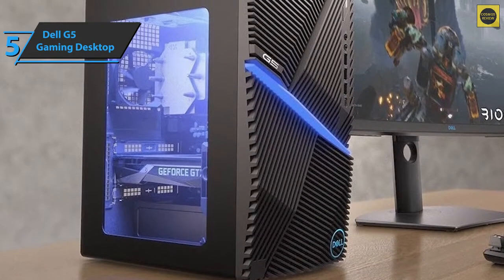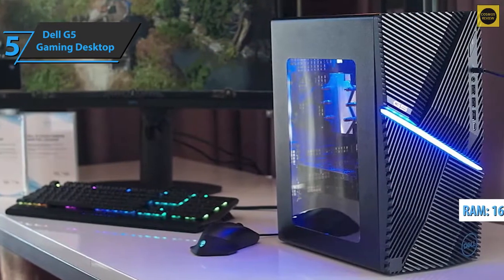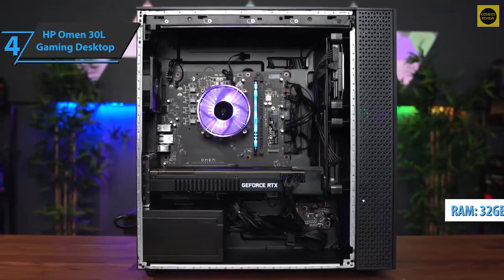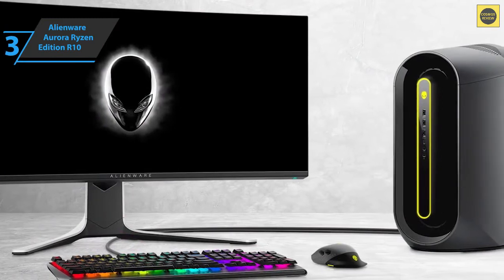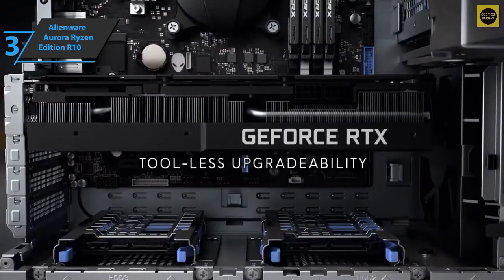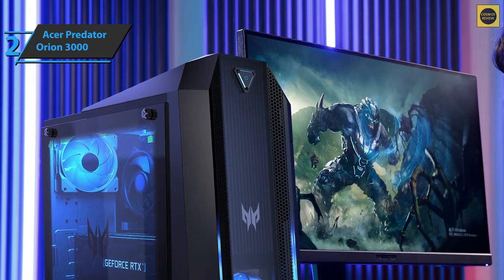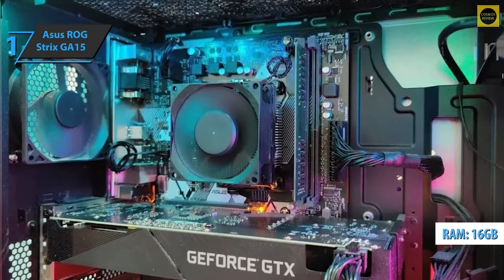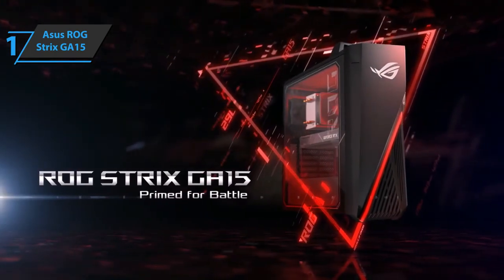Best Prebuilt Gaming PCs Review 2023 | Dell G5, HP Omen 30L, Aurora Ryzen R10, Acer Predator Orion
If you are looking for the Best Gaming Desktop PC in 2023 with the Configure of Intel Core i7-10th Gen, 11th Gen, Nvidia GeForce RTX 3060, 2060 Super, 32GB RAM 1TB SSD + 2TB HDD, Liquid Cooling, RGB Light, AMD Ryzen 9 3900, Intel Wi-Fi 6, GeForce GTX 1660 Ti, then this video is for you.

✦✦ Links to the Best Prebuilt Gaming PCs 2023:

➜ 5. Dell G5 Gaming Desktop -
➜ 4. HP Omen 30L Gaming Desktop -
➜ 3. Alienware Aurora Ryzen Edition R10 -
➜ 2. Acer Predator Orion 3000 -
➜ 1. Asus ROG Strix GA15 -

In this video, we’ll be comparing the Prebuilt Gaming PCs that are designed for different kinds of users. We will take into account performance, features, and price; so you can decide which is best for you.  All the products on our list were selected based on their own inherent strengths and features.

We’ll be comparing the Dell G5 Gaming Desktop, the HP Omen 30L Gaming Desktop, the Alienware Aurora Ryzen Edition R10, the Acer Predator Orion 3000, and the Asus ROG Strix GA15; which are all great options if you’re in the market for Prebuilt gaming PCs.

We’ll break down which Gaming PC is best for you, and what you can expect to get in return for your money.  We’ll help you decide if one of the models on our list seems like a great purchase.

► New Dell G5 Gaming Desktop, Intel Core i7-10th Gen, 16 GB RAM, 1 TB SSD, Nvidia GeForce RTX 2060 Super, Black. Conveniently compact: The surprisingly compact design takes up minimal space, making it easier to adjust your full gaming setup or transport your PC to LAN parties. A distinctive, gamer-inspired design with blue bezel LED lighting and optional clear window side panel gives the G5 gaming desktop a dynamic look.
► OMEN 30L Gaming Desktop PC, NVIDIA GeForce RTX 3080 Graphics Card, 10th Generation Intel Core i9-10850K Processor, 32 GB RAM, 1 TB SSD, and 2 TB Hard Drive, Windows 10 Home (GT13-0092, 2020). With 32 GB of RAM, everything from browsing multiple web pages to playing games gets a boost. Enjoy optimal VR performance as your desktop is VR-ready right out of the box.
► Dell Alienware Aurora R10 Gaming Desktop, AMD Ryzen 9 3900, 32GB Dual Channel HyperX Fury DDR4 XMP, 1TB SSD, AMD Radeon RX 5700 XT 8GB GDDR6, Lunar Light. Advanced memory technology: Your system delivers unwavering overclocking capabilities automatically thanks to HyperX FURY XMP DDR4 memory. A new era of engineering: The new Aurora features our Legend Industrial Design with an improved airflow pattern.
► Acer Predator Orion 3000 PO3-630-UA91 Gaming Desktop | 11th Gen Intel Core i7-11700F 8-Core CPU | NVIDIA GeForce RTX 3070 | 16GB DDR4 | 512GB NVMe SSD | 1TB HDD | Intel Wi-Fi 6 | RGB Keyboard & Mouse. Predator RGB Gaming Keyboard and Predator RGB Gaming Mouse Included.
► ROG Strix GA15DH Gaming Desktop PC, AMD Ryzen 7 3700X, GeForce GTX 1660 Ti, 16GB DDR4 RAM, 512GB PCIe SSD, Wi-Fi 5, Windows 10 Home, GA15DH-BS762. Game your way with customizable ASUS Aura Sync RGB chassis lighting and EMI-reducing transparent side panel. Flow-Tech Ventilation elevates internal cooling to maximize system performance.